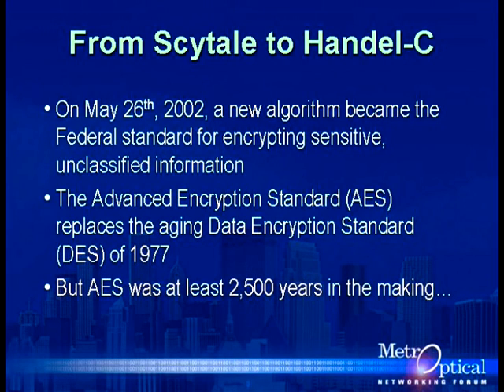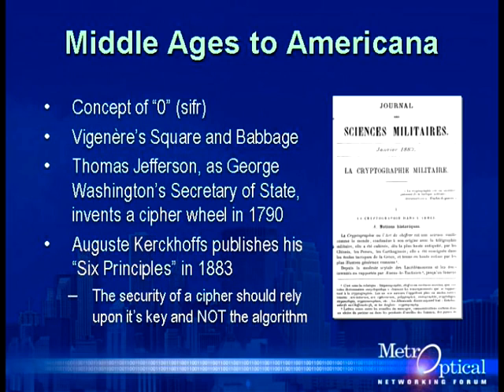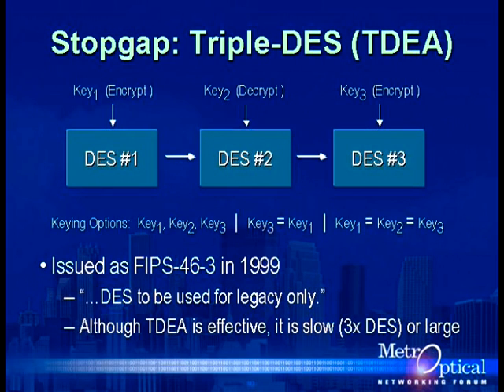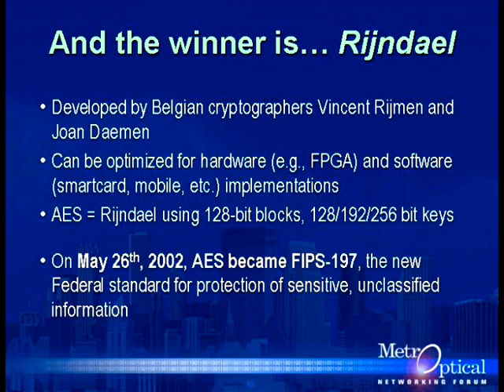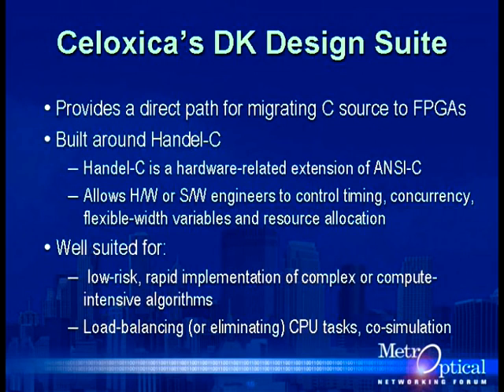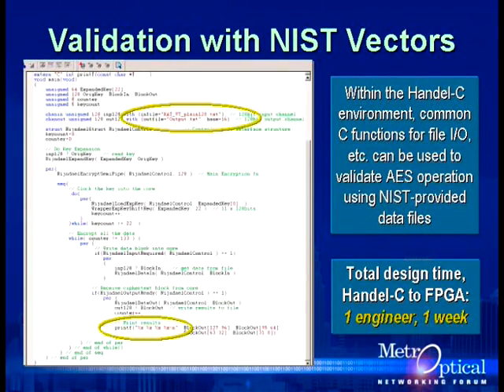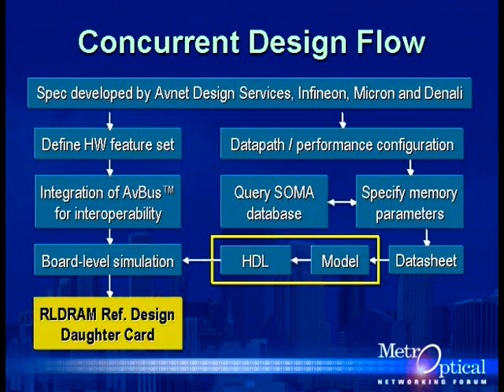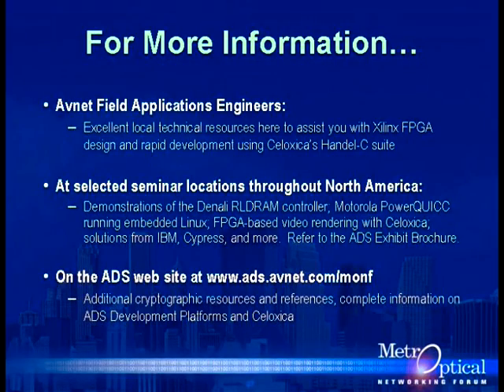From Ancient Scytale to Modern AES - Rapid Implementation of a New Cryptographic Algorithm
Cary Eskow provides an overview of modern cryptographic algorithms, specifically AES (the Advanced Encryption Standard). A brief illustrated history of various cryptographic technologies through the ages prefaces a more detailed description of AES, and Cary's implementation of a fast pipelined AES engine in a Xilinx FPGA. The event was filmed at the Xilinx MetroOptical Networking Forum in Santa Clara, California.